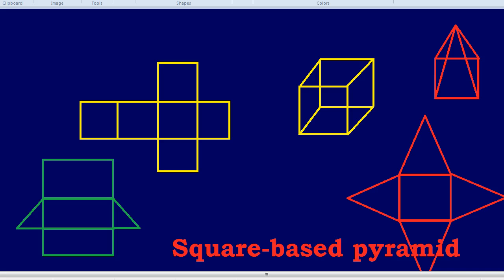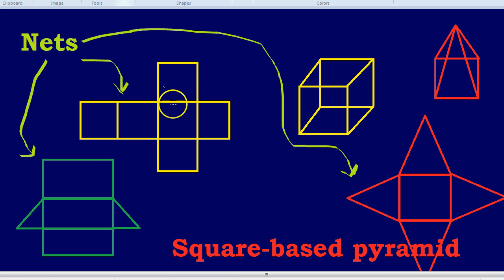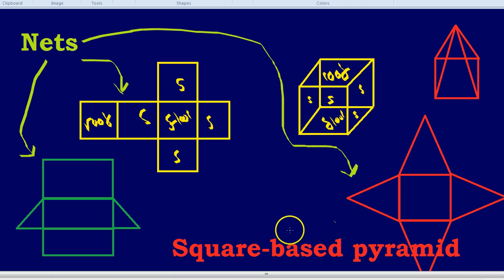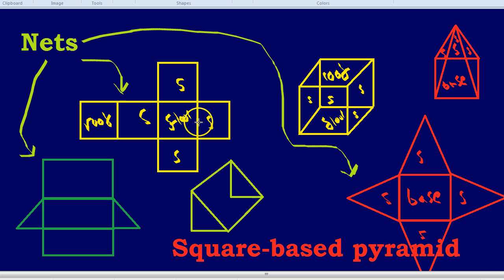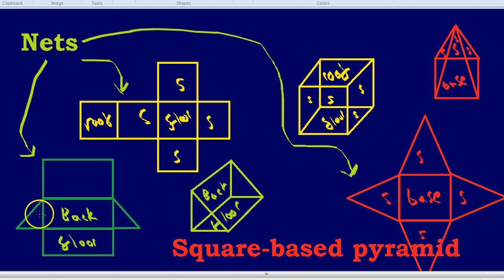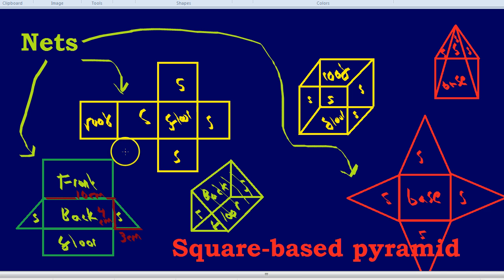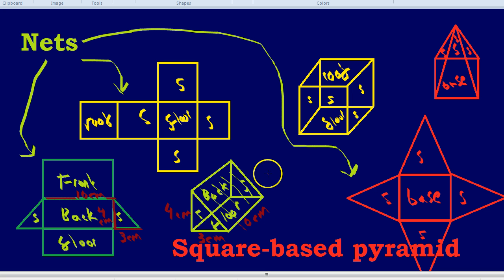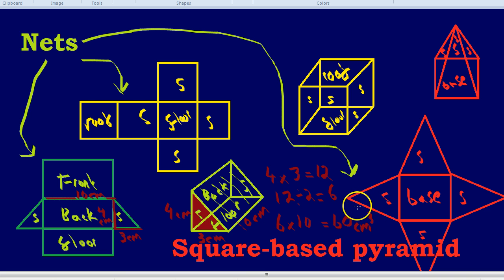Nets of 3D-Shapes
What is the net of a shape? A few example nets together with their 3D counterparts.